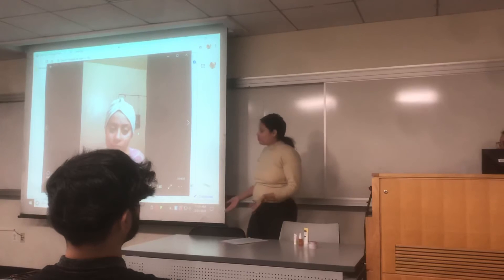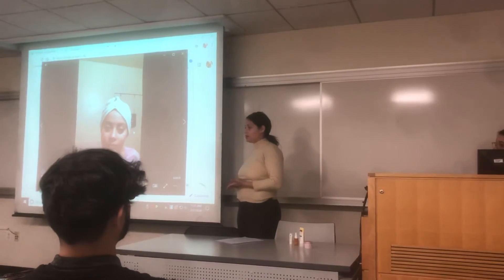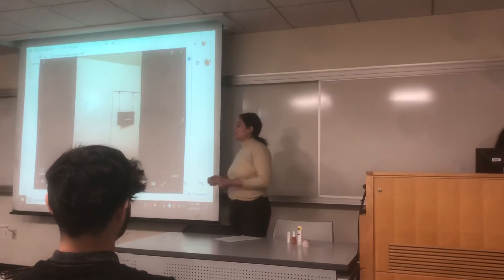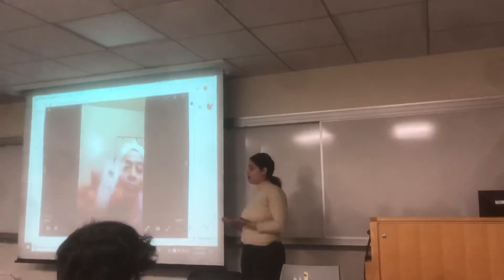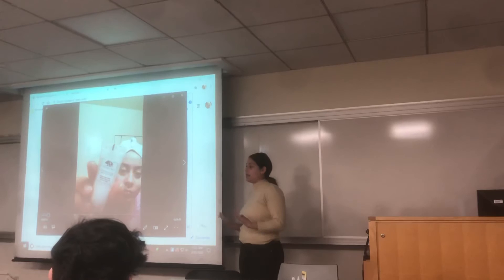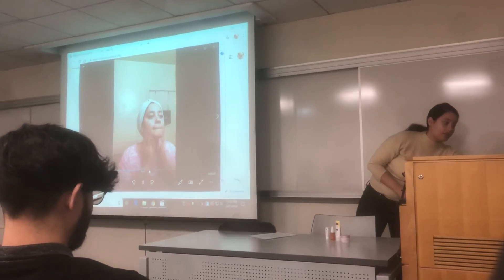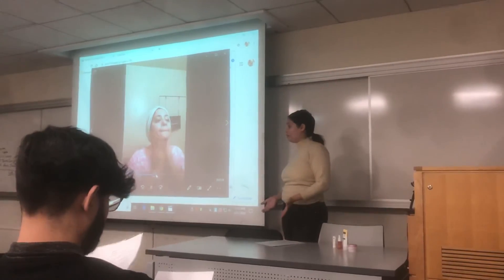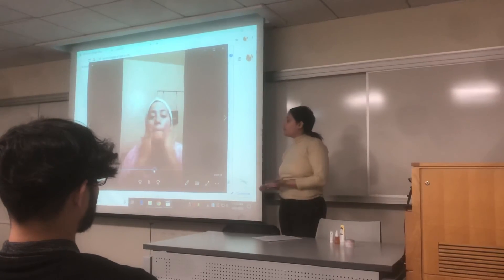My Speech Class Presentation: Beneficial Skin Care Routine | Beauty Secrets| Greta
I had to do a demonstrative speech about whatever. I chose my simple skin care routine in the morning to protect my face against the elements and why it’s beneficial especially while living in NYC.